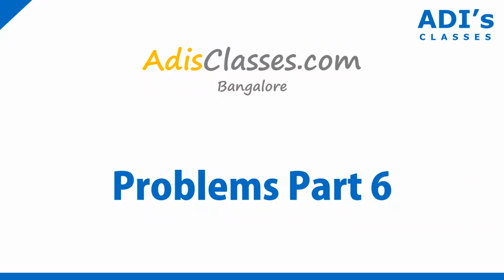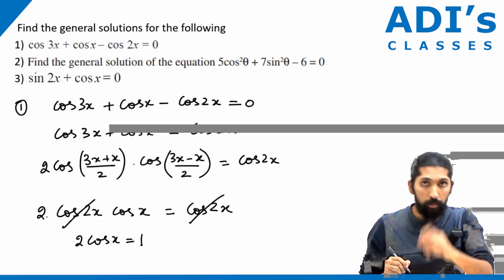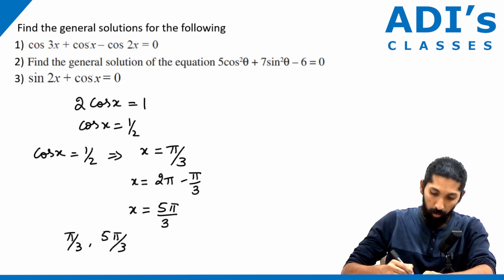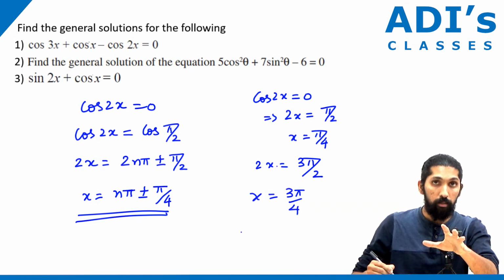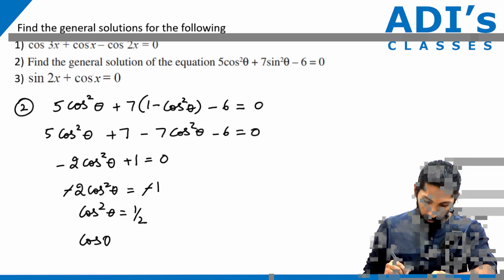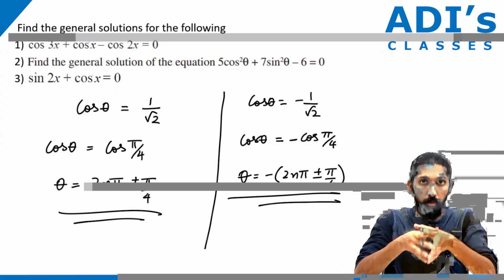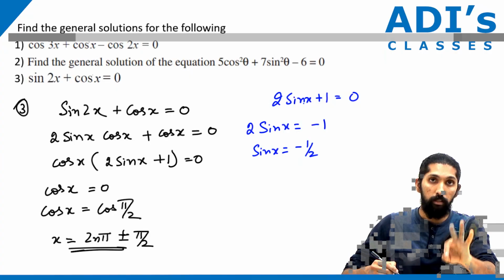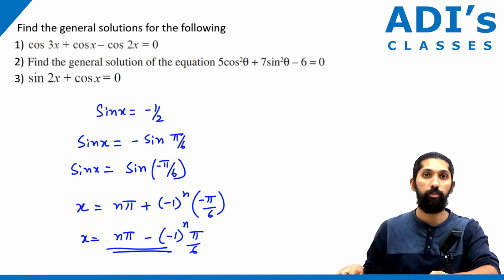Problems Part 6 | Trigonometric Functions | CBSE and PUC | 11th Math - ADIs Classes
This video solves a few problems related to Trigonometric Functions.